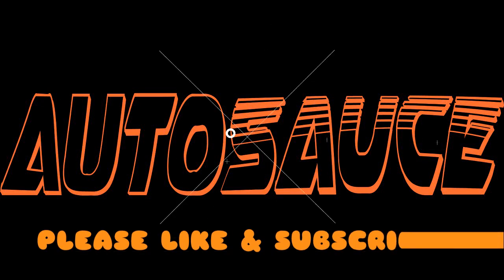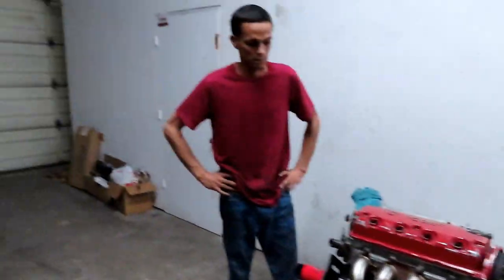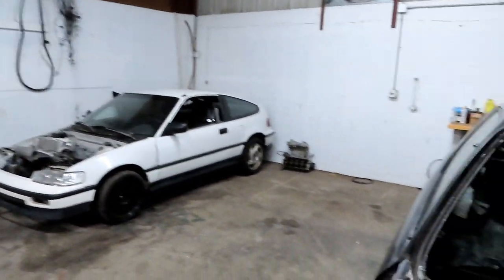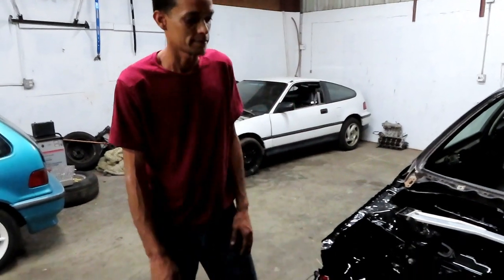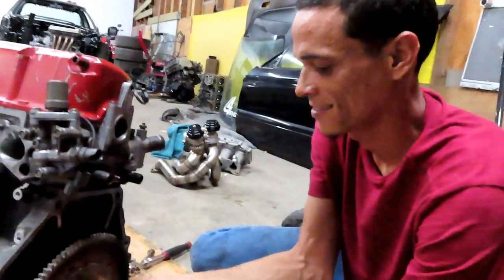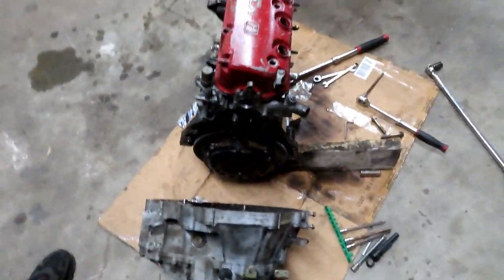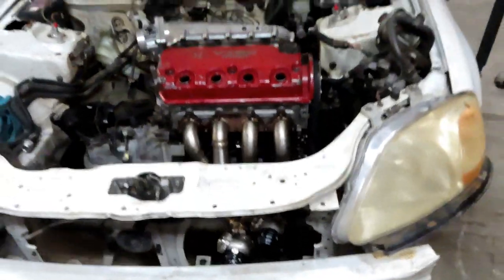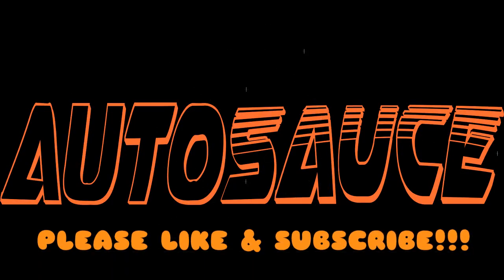Finally Putting The 500hp D16 BUILD In My Civic!